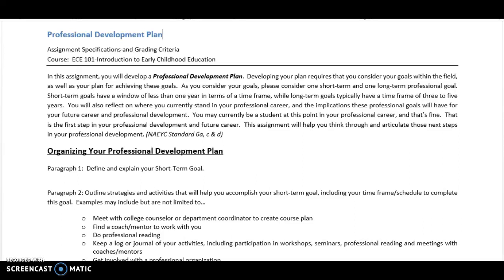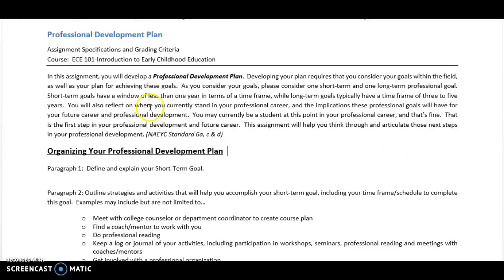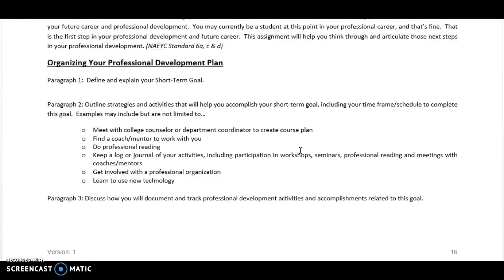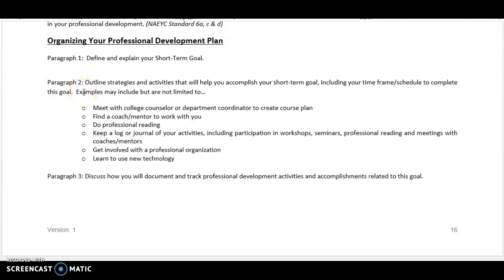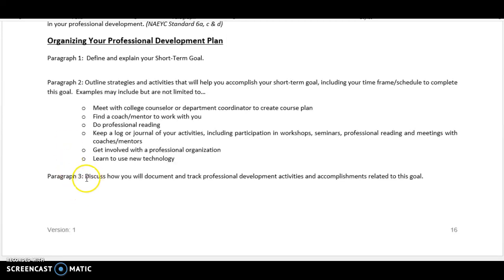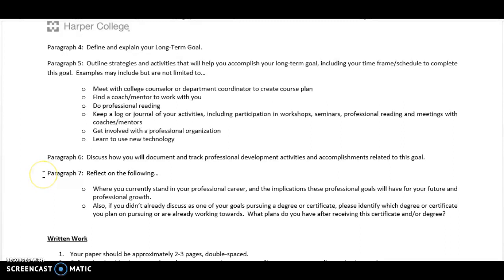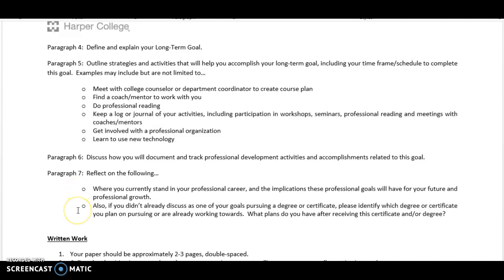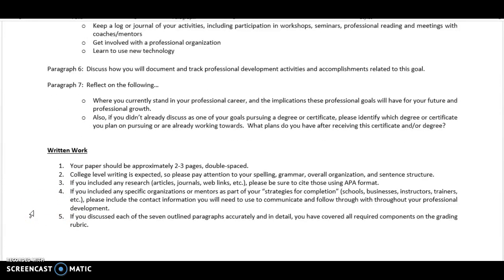ECE 101: Professional Development Plan Assignment Guidelines